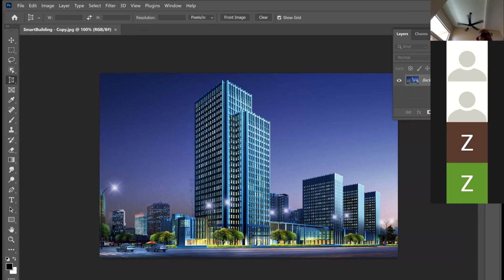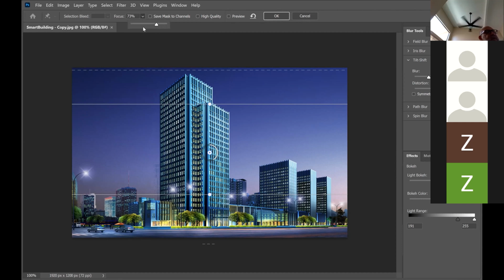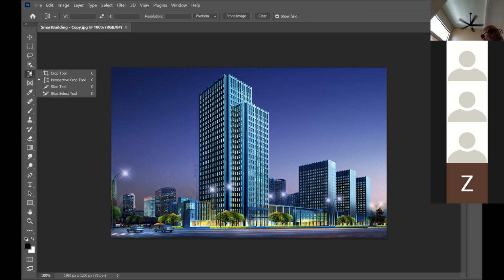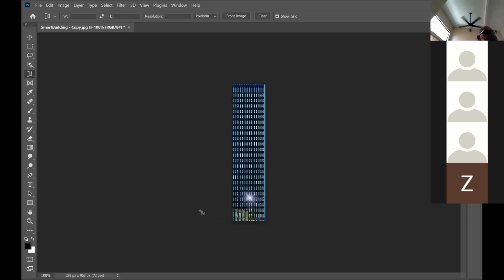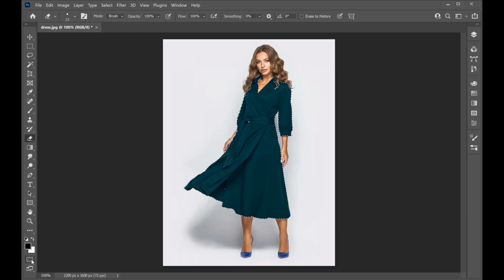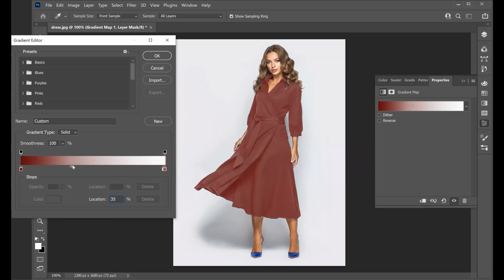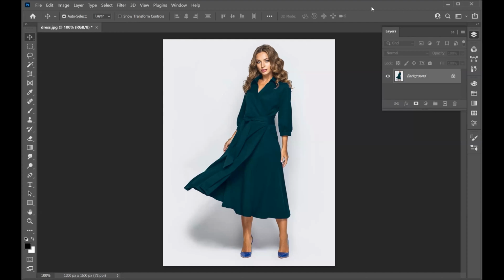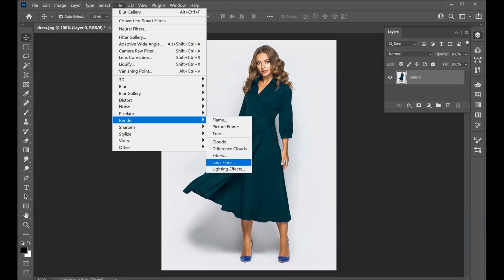101F Photoshop for Digital Artists July 27, 2021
Blur gallery, changing color with the gradient mapping tool, perspective crop tool.